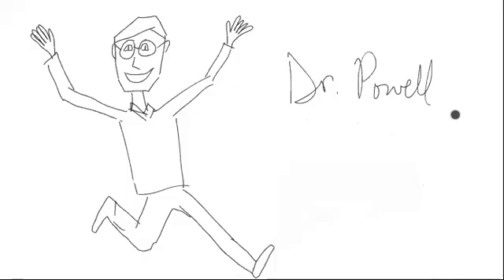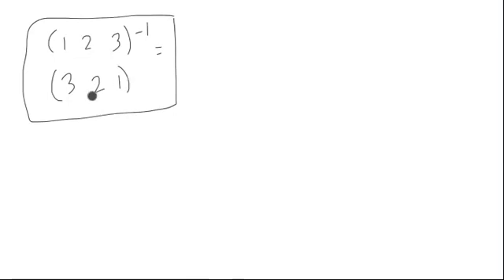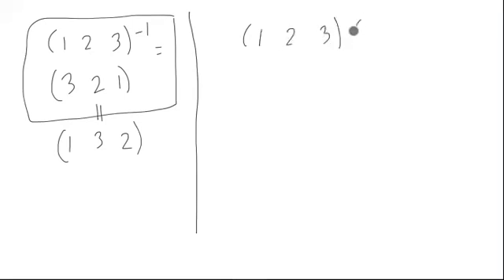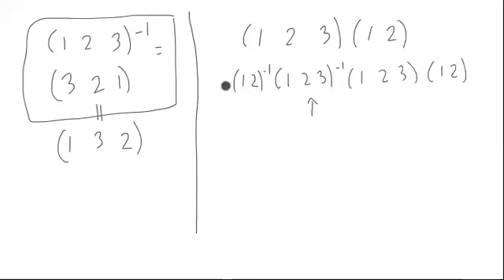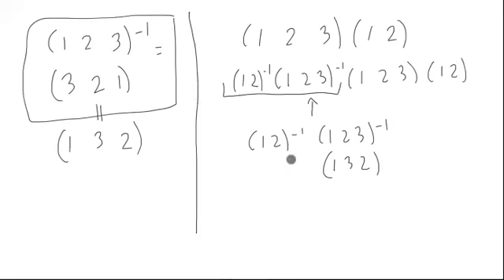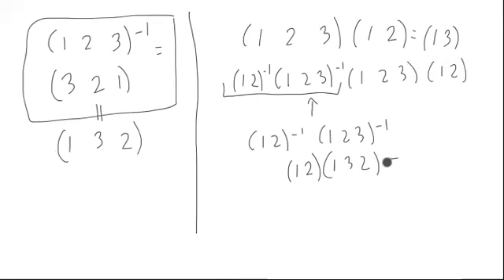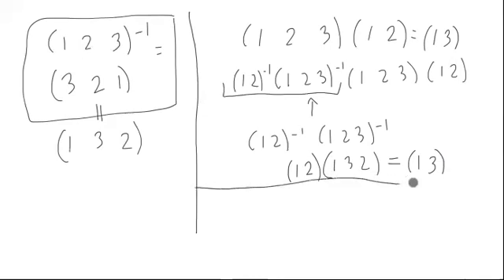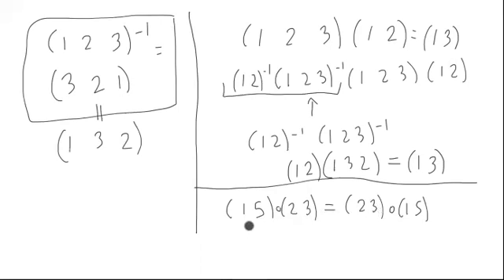Inverses of Permutations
This video walks through how to write the inverse of a permutation in cycle notation.